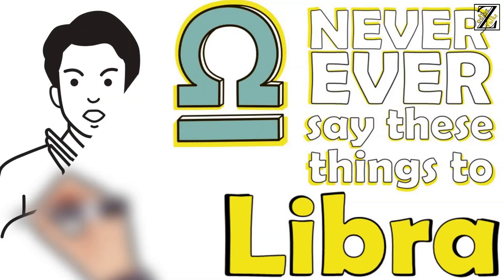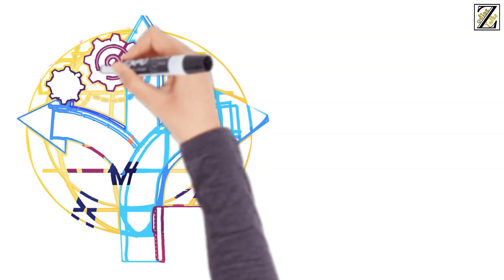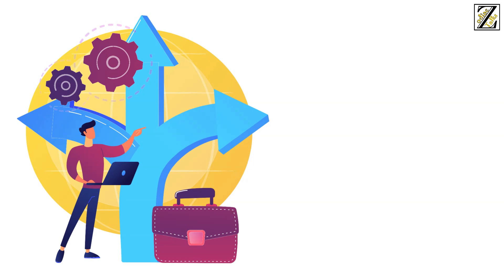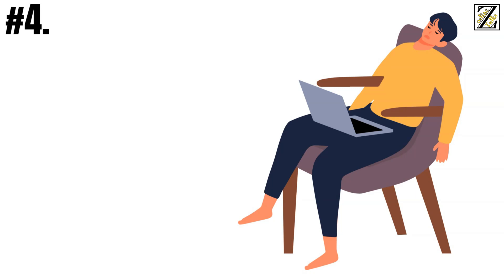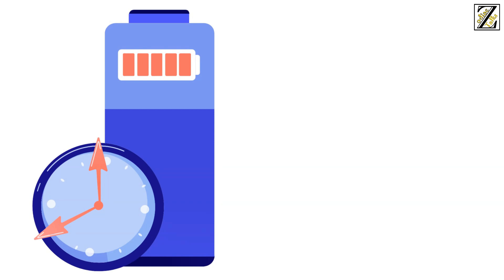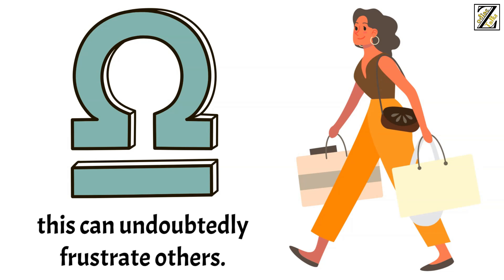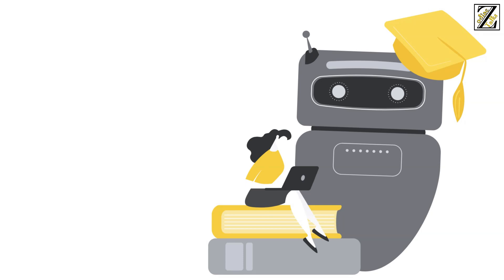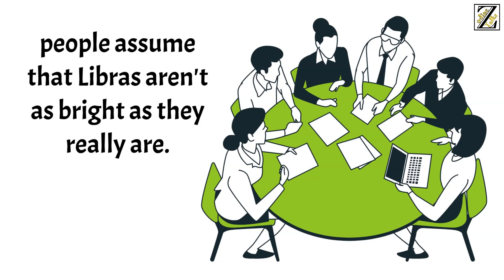NEVER EVER say these things to LIBRA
Libra is one of the most likable signs in the Zodiac, thanks to their easy-going personalities and their desire to avoid conflict.

Their desire to keep the peace doesn't mean they never get upset, though, and the following seven things are sure to put them in a bad mood.

Based on Libra Sun Sign